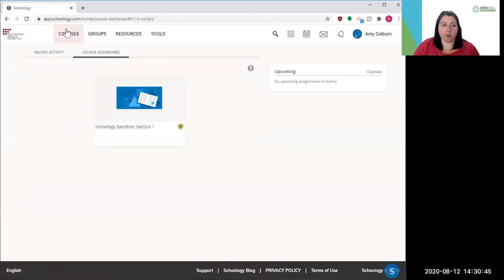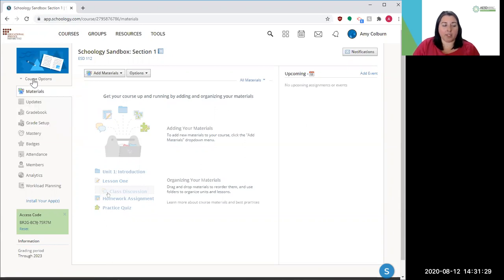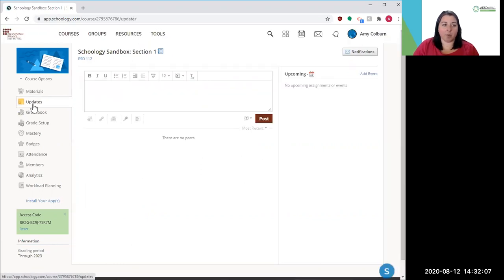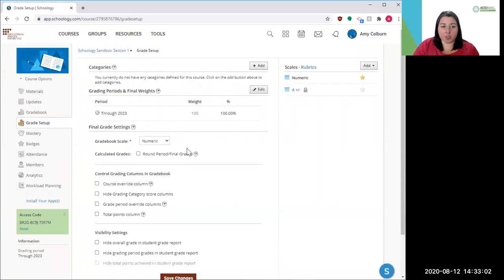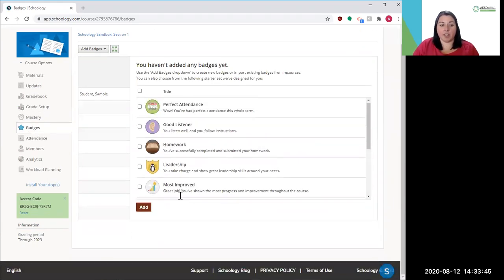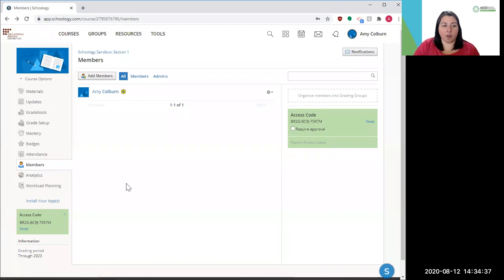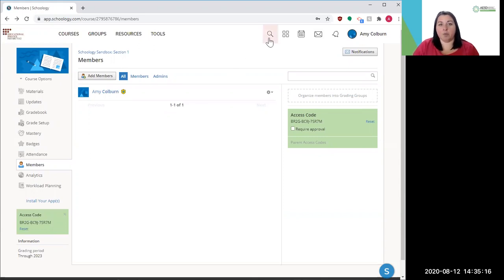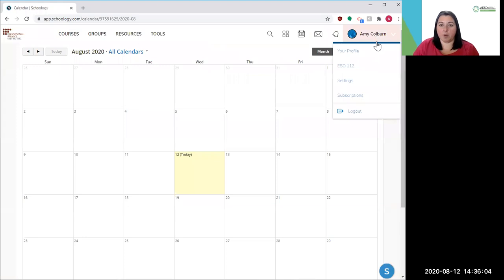LMS 101: Schoology - General Layout and Overview